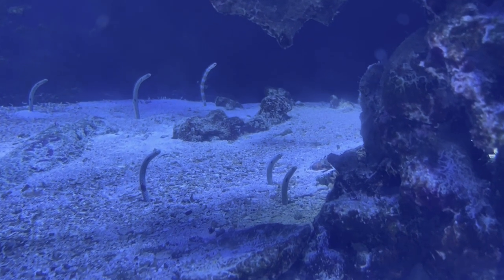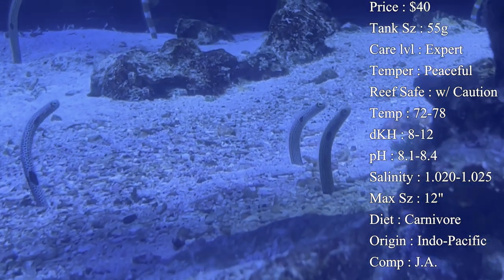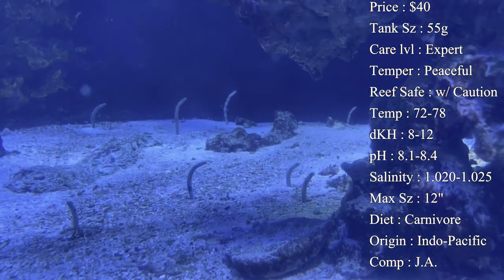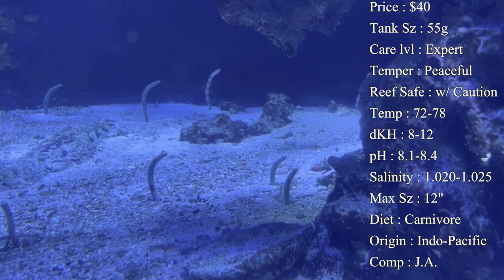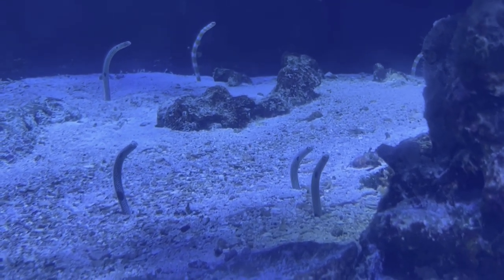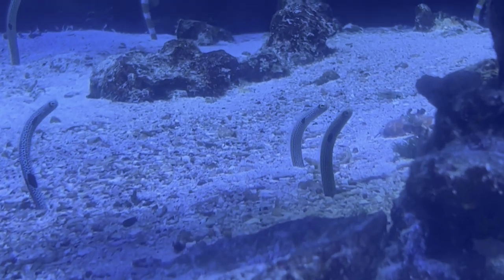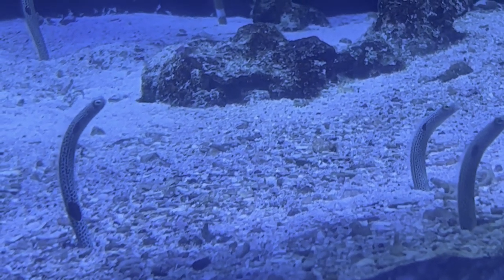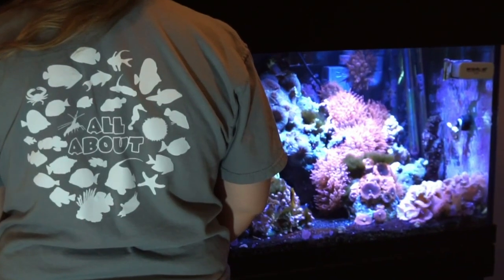All About The Spotted Garden Eel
Thanksgiving is coming! How about a new All About for you and your family to watch. These are some fun little eels to have in your tank, but it can take a specific tank built just for them since they require at least a 6" deep sand bed for them to burrow and thrive in.

What to Follow :
Personal :